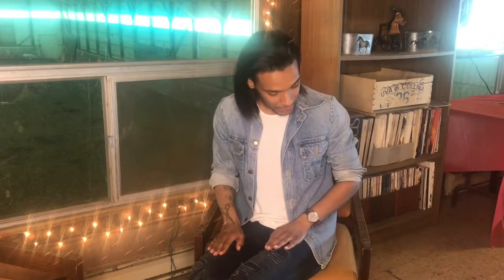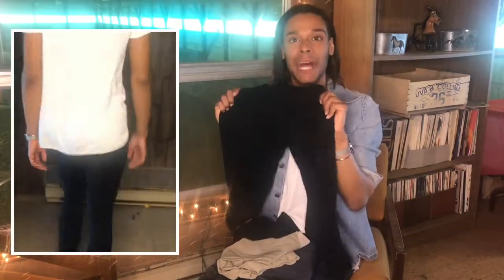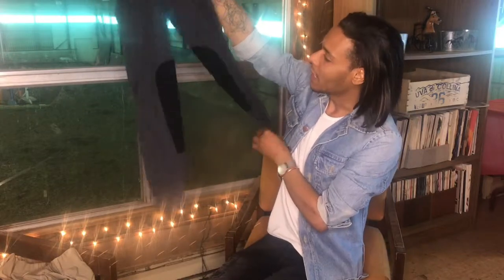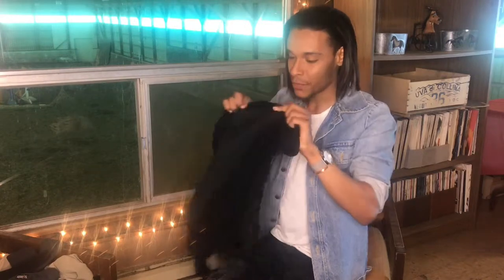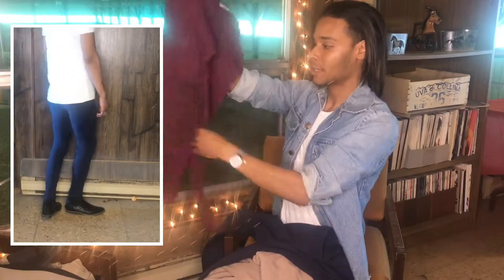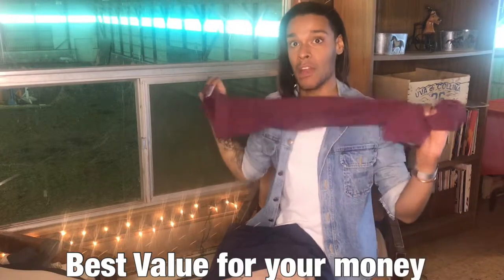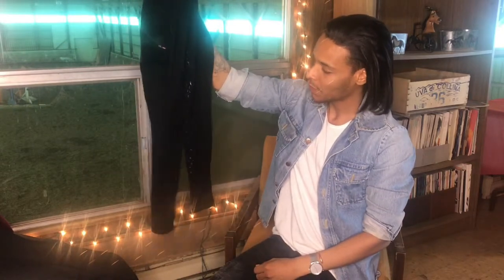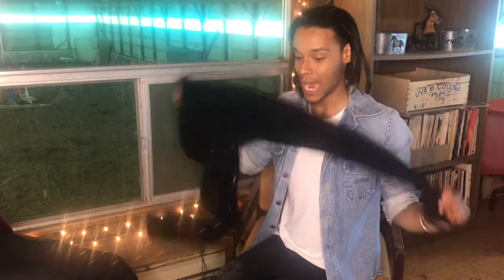Horse Riding Breeches - Splurge vs Save - How to shop for breeches.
After one year of riding I've decided to go through all of my breeches and decide how they've done.

There are some splurges and some saves - does spending more always mean a better breech?

Here are a few links to check them out for yourself

Also check out for some more Canadian shopping!! The full seat summer breeches came from here and I LOVE them!